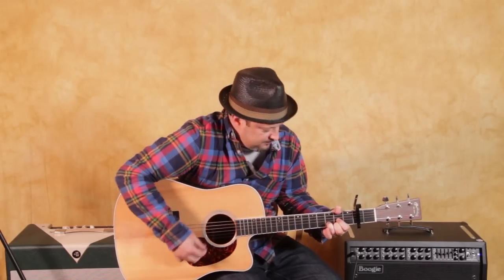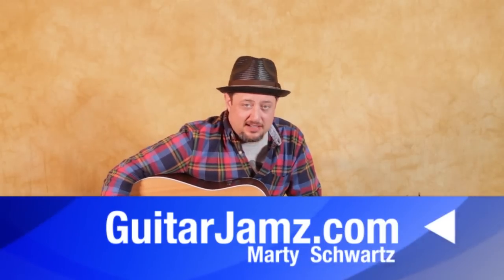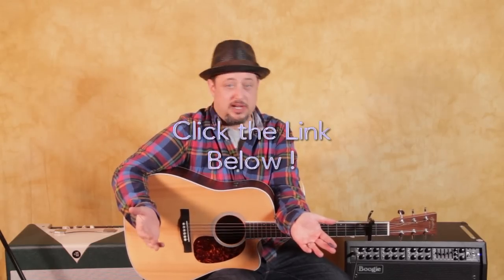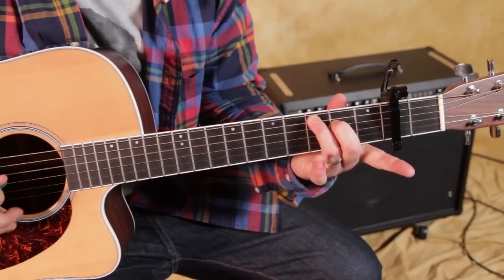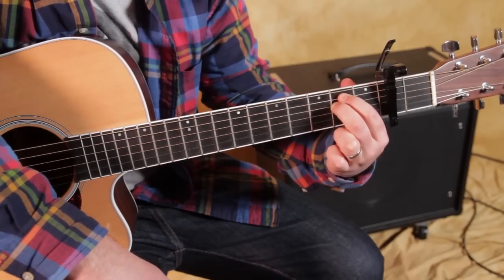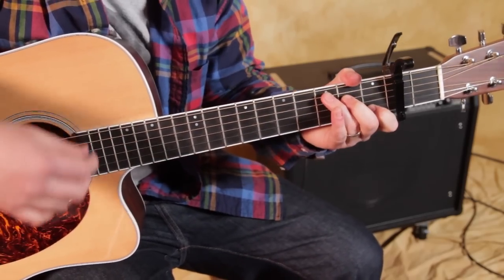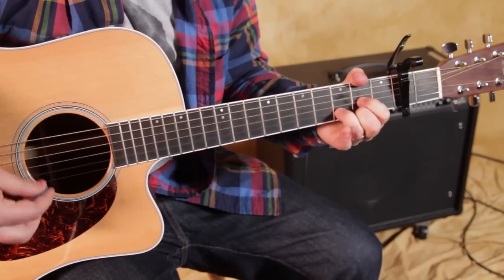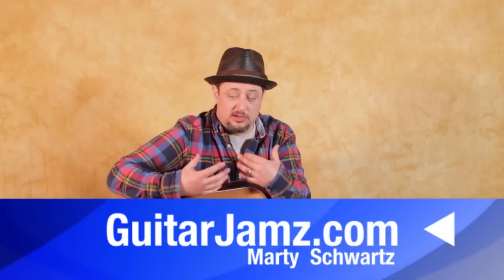How to Play Pompeii by Bastille